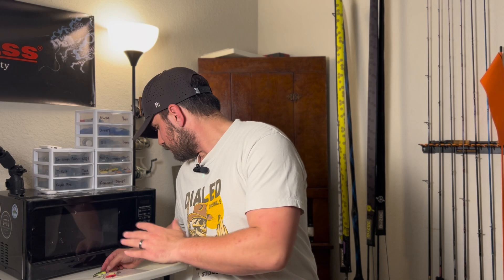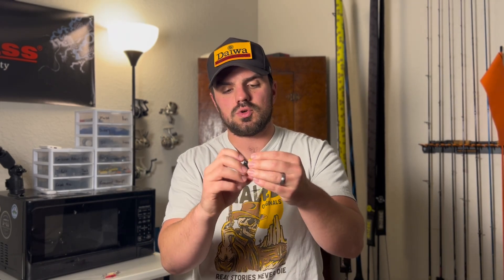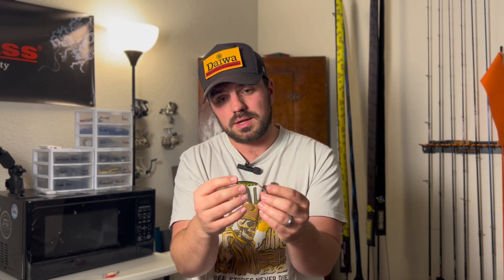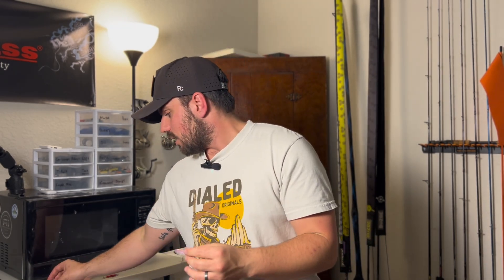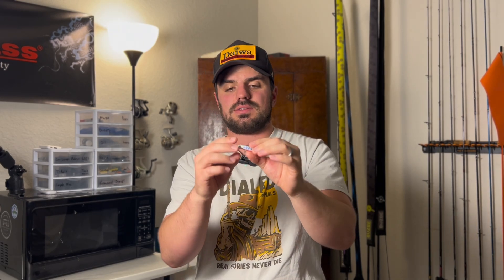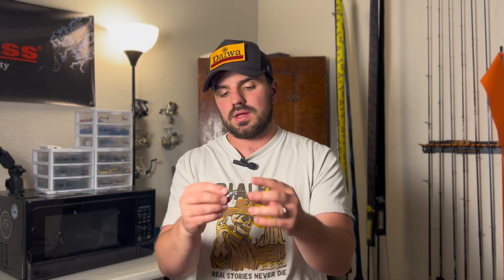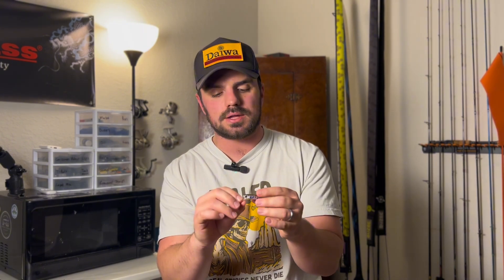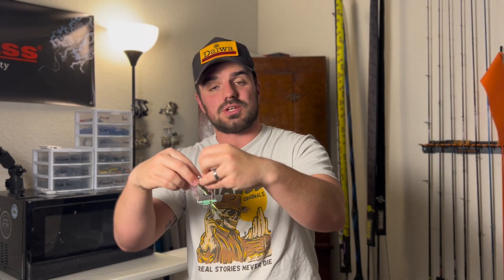3 Amazing BFS Lures! (my favorite hard baits)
Rapala Ultra Light Pop